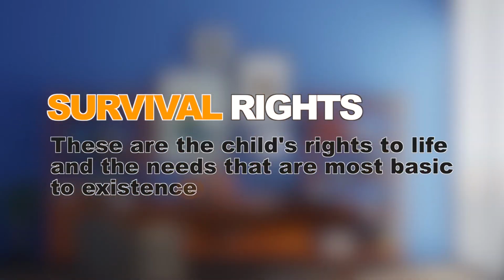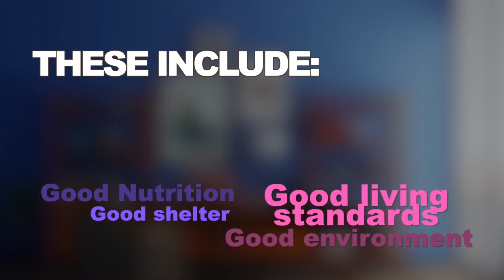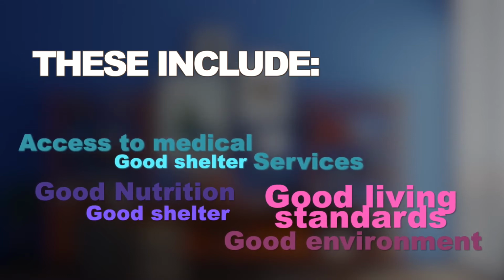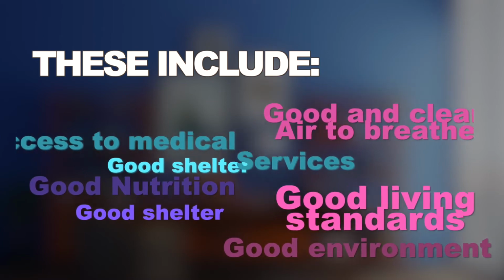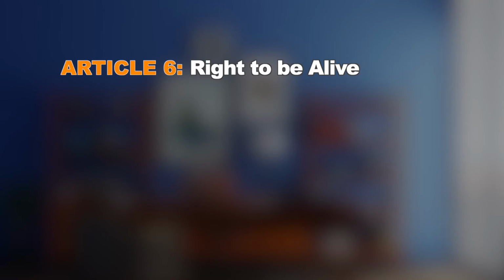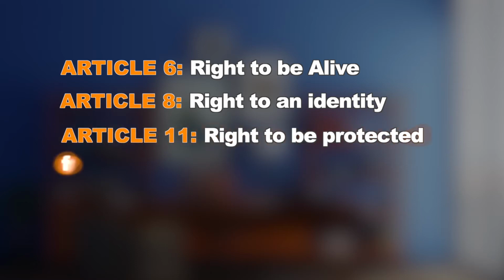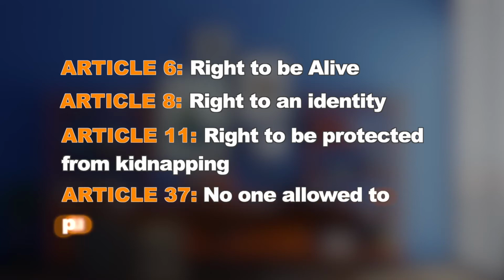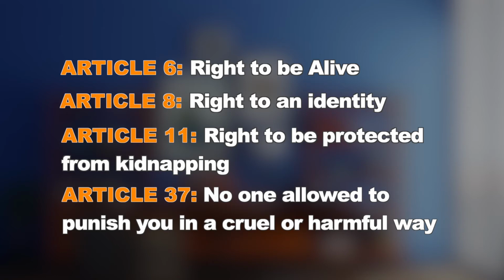Hope 2020 Academy Creative Arts - Survival by Lawrene Kizito